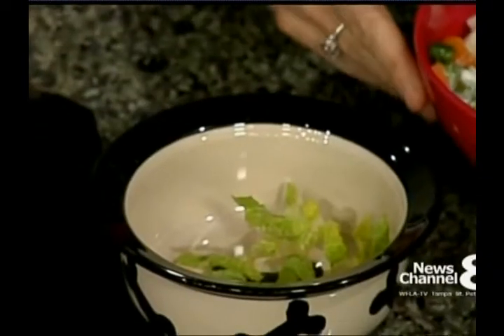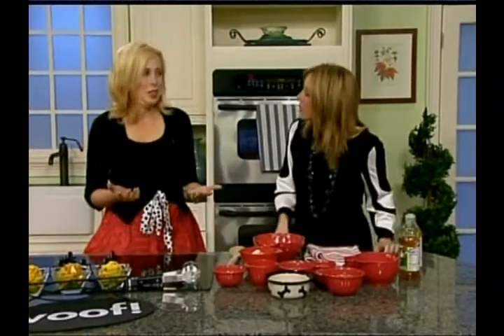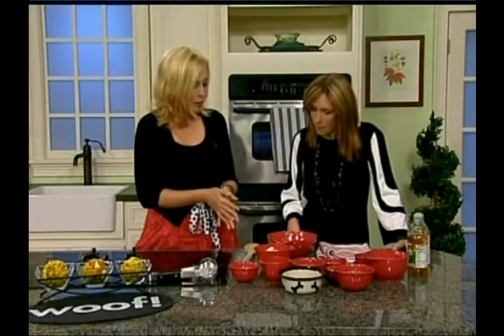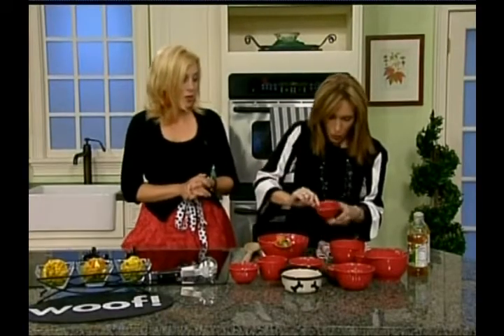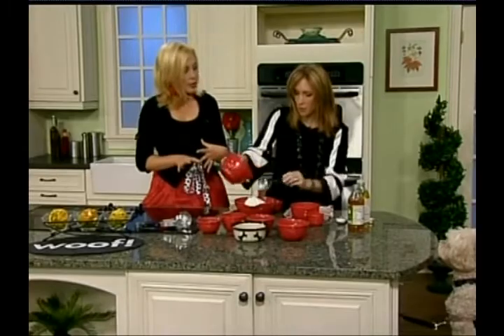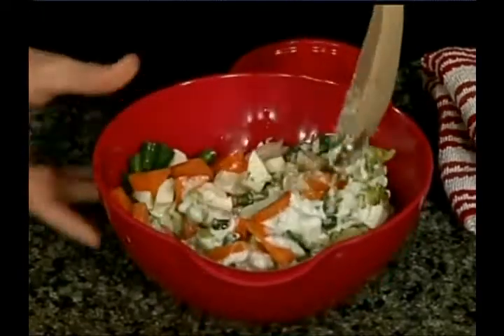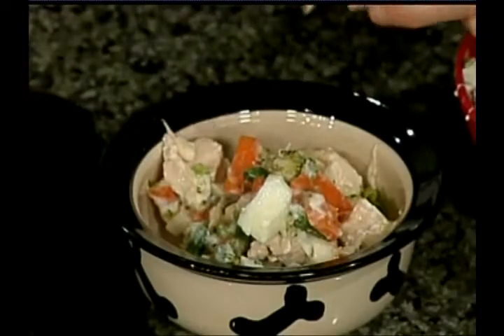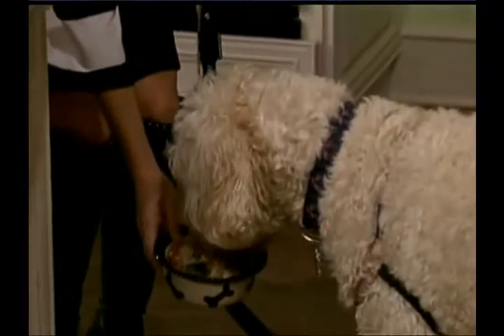Mutt Salad recipe for dogs with Rachael Johnson on Daytime NBC, owner of Your Dog's Diner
Salad for dogs?  You bet! Try this simple recipe to add variety to your dog's diet!
Cook for your dog! It's fun and easy!